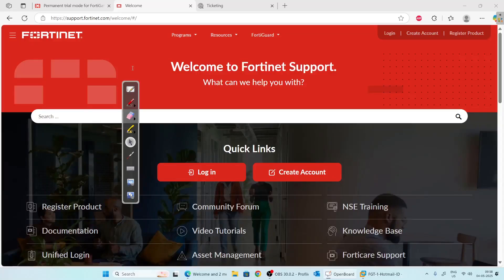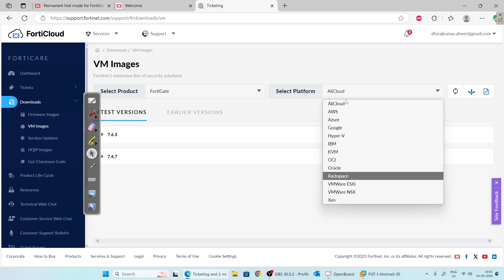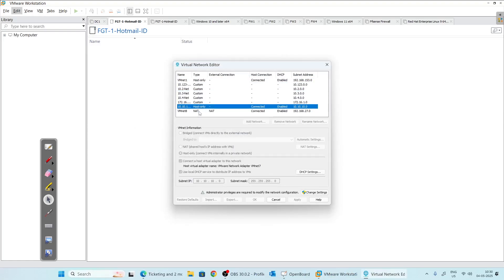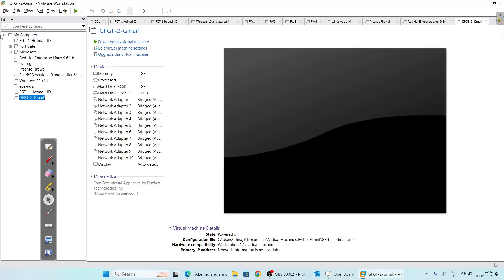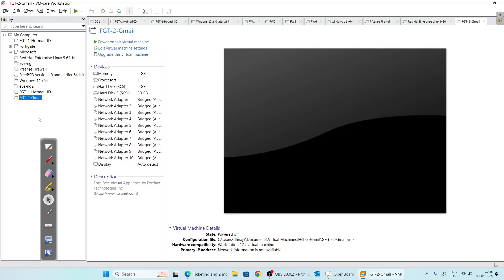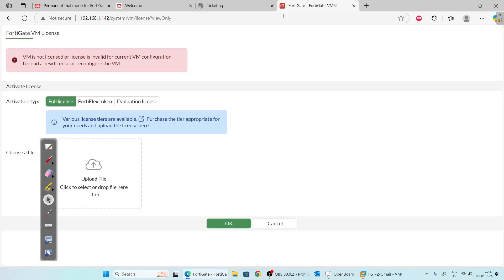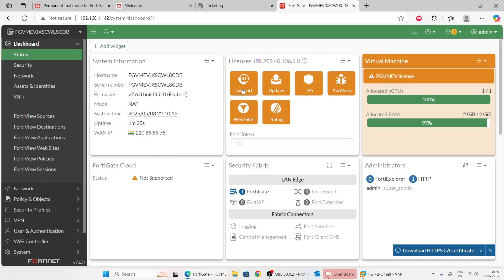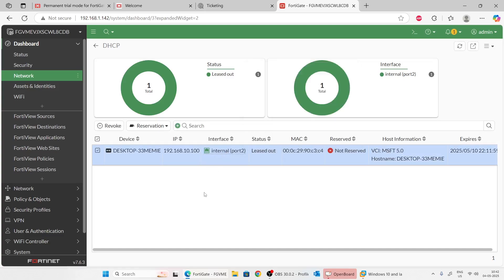Install FortiGate in VMware and activate permanent evaluation license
In this video, I have shown how to download FortiGate VM image and install it in VMware workstation and activate it with trial license.